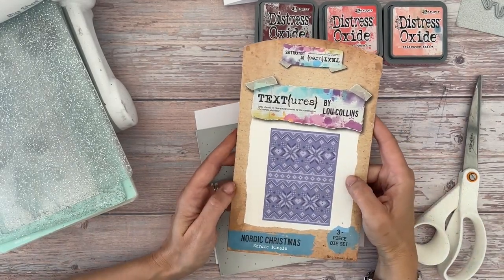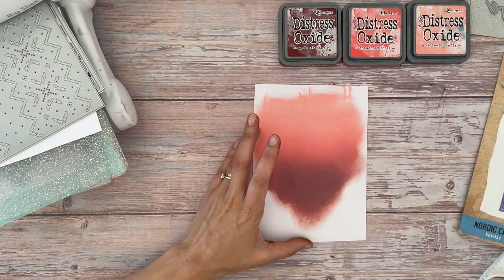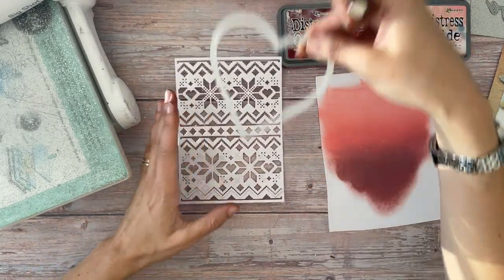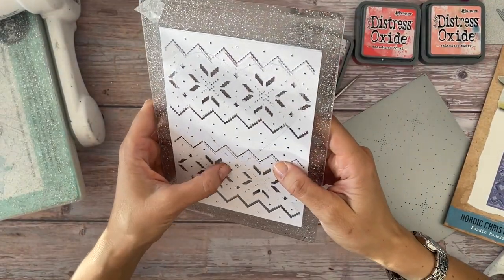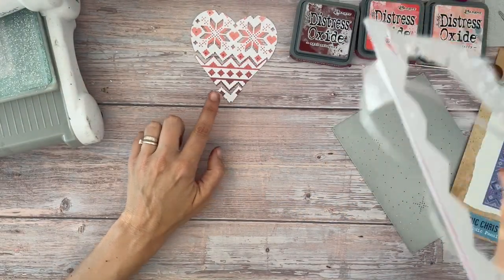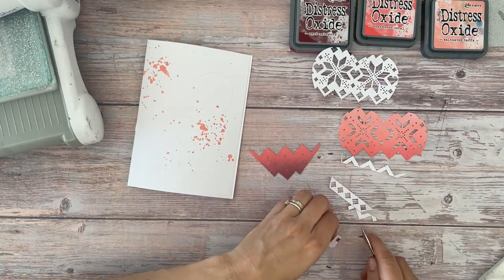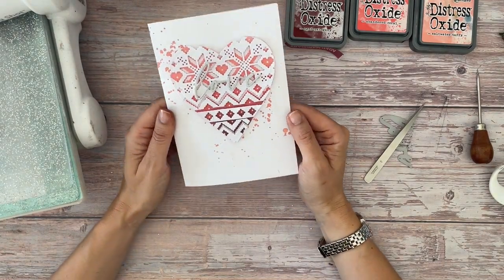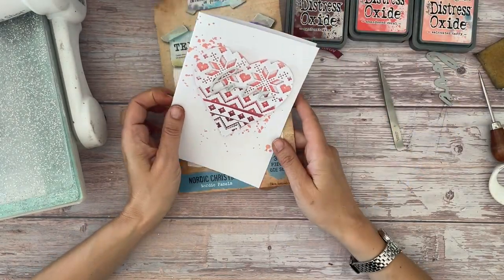Handmade Die-cut Valentine's Day Card 💕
This step by step tutorial teaches you how to create a quick and easy, pretty textured and layered Valentines Card, or even a Christmas Card for the one you love!